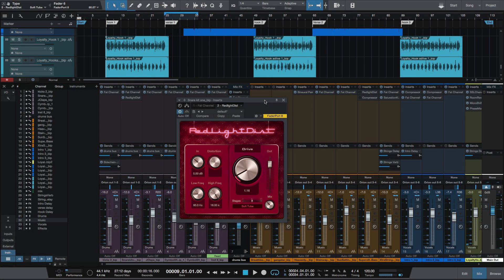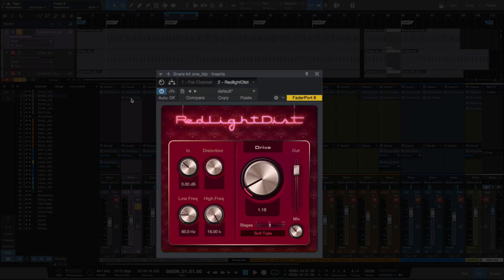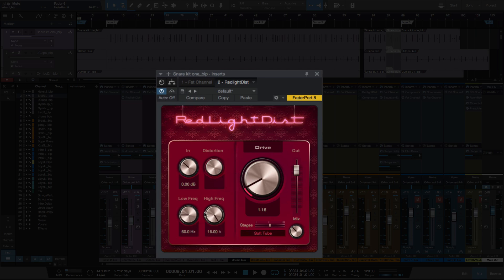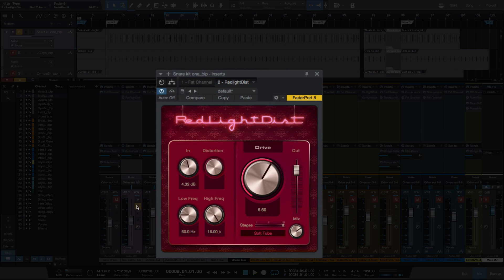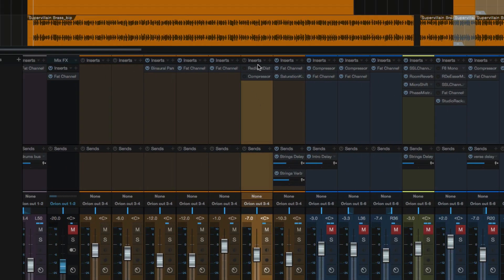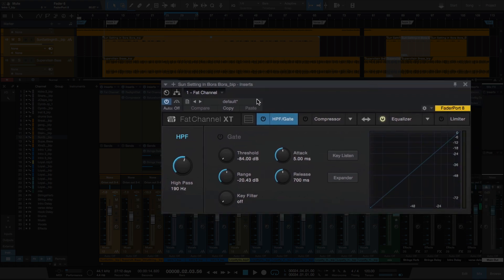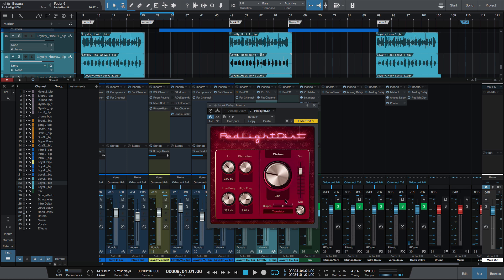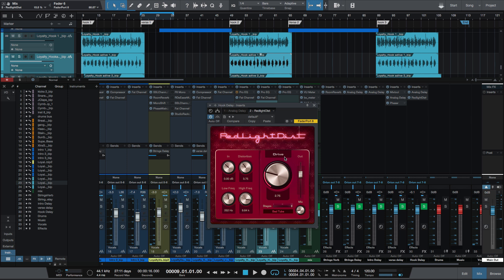Redlight Distortion in Presonus Studio One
This video shows 3 ways how I use Redlight Distorion on a mix